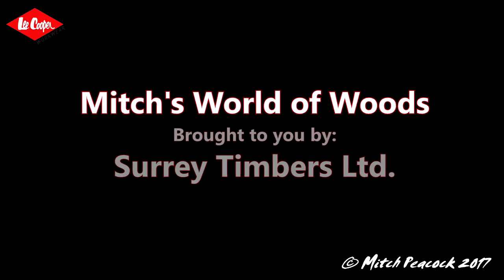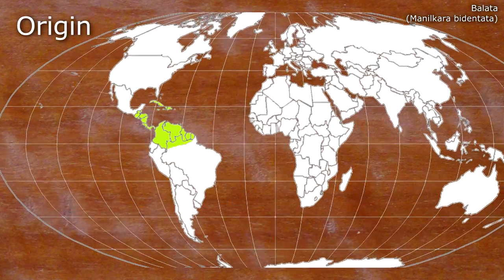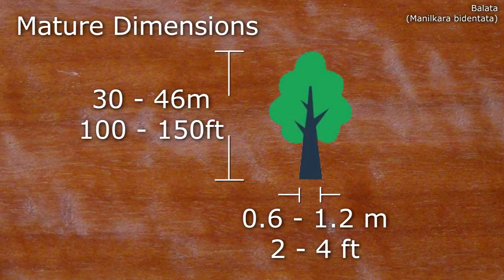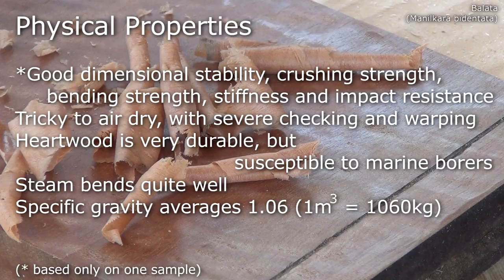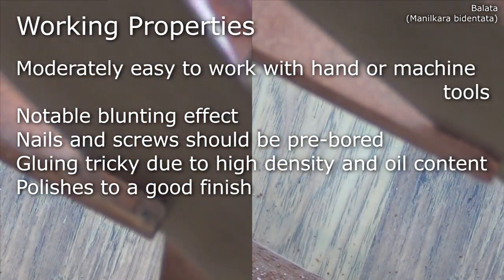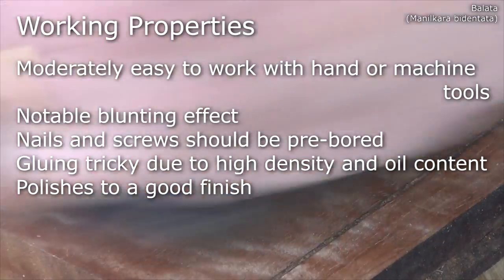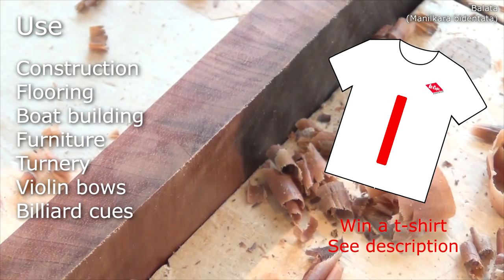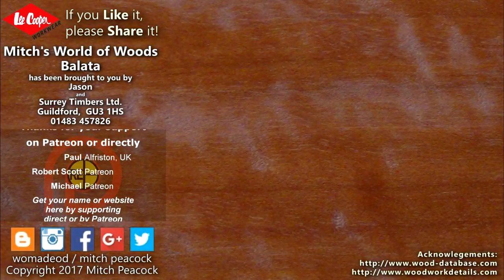Balata (manilkara bidentata) - Mitch's World of Woods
Balata (manilkara bidentata) aka. Bulletwood, Cowtree. Researched facts plus my own experience of woods available to the woodworking enthusiast.  WIN a T-Shirt!!
↓↓↓  Scroll down for more info  ↓↓↓  Links  ↓↓↓ Etc. ↓↓↓

Watch out for the Lee Cooper Workwear t-shirt giveaway clue in this video! This is the start of a new giveaway (details as per the previous ones

If you have any obscure wood you would like to donate, please get in touch - remember to follow CITES guidelines if applicable.

Thanks to Jason for the sample of Balata.

Mitch's World of Woods is brought to you with the help of Surrey Timbers Ltd.

I sell a few items through my Etsy shop 'Tree2Gift':

Cheers, Mitch